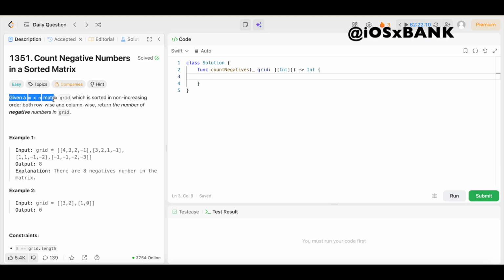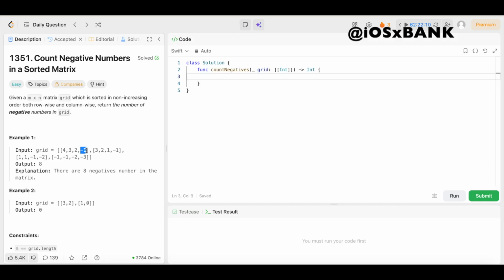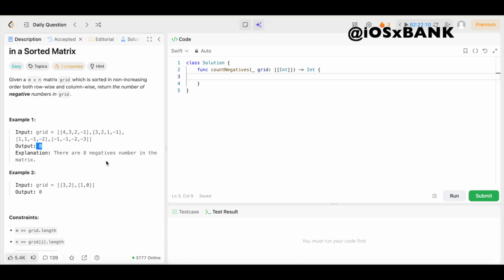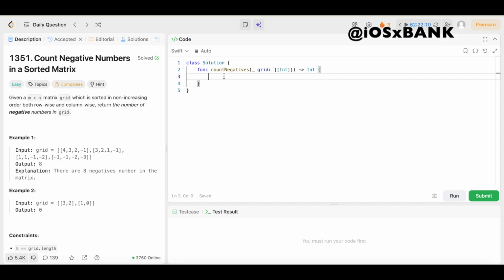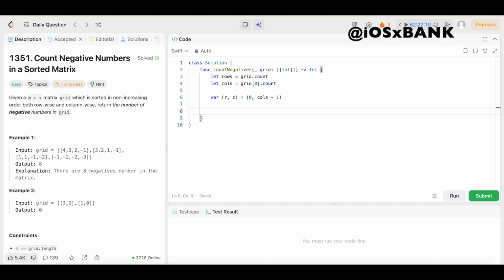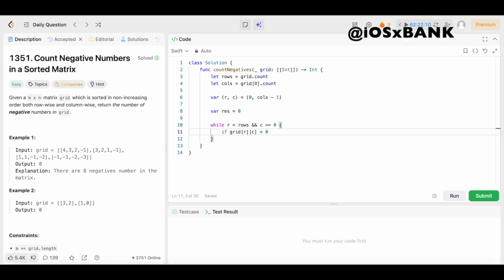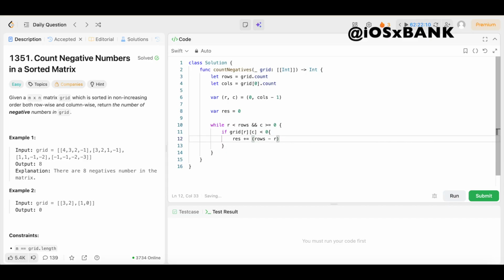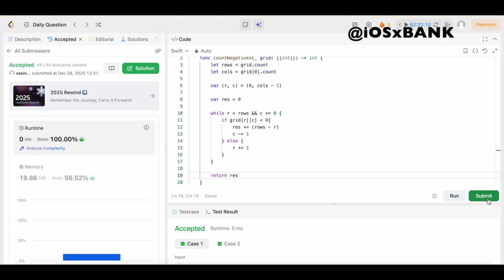Day 604: LeetCode Problem 1351. Count Negative Numbers in a Sorted Matrix - Swift